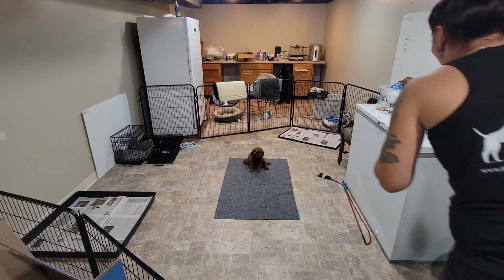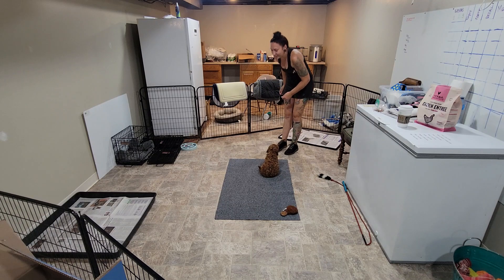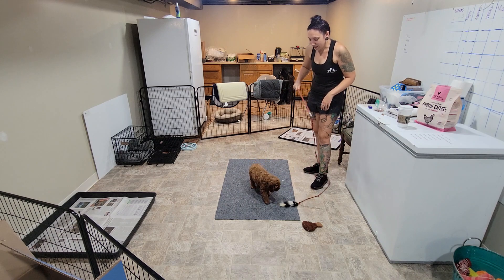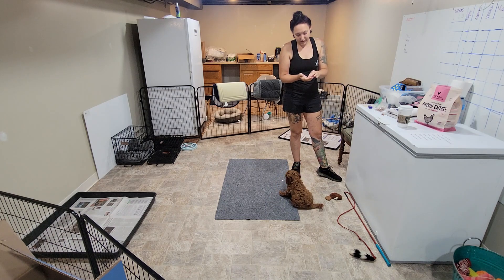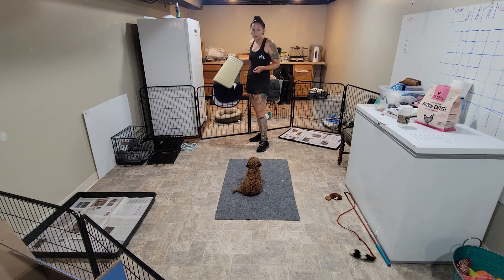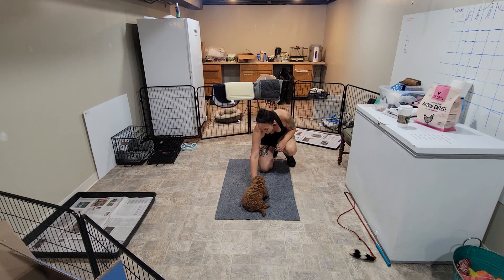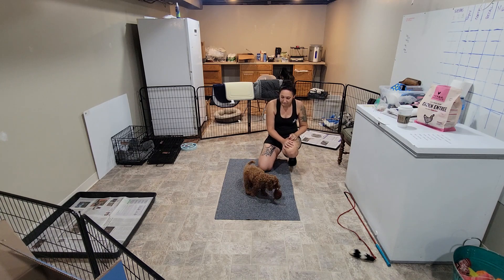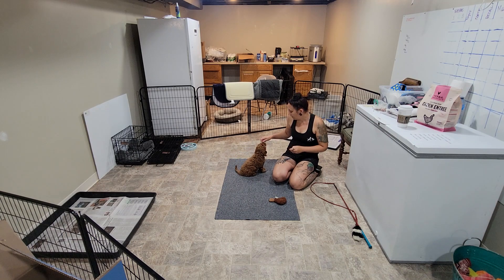Premier Pup Daisy Wk 1 Recap